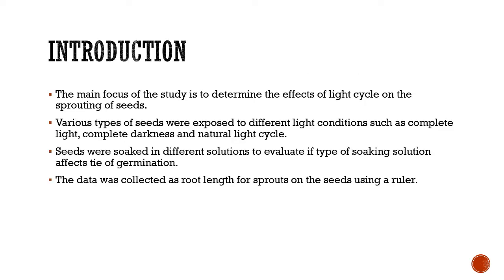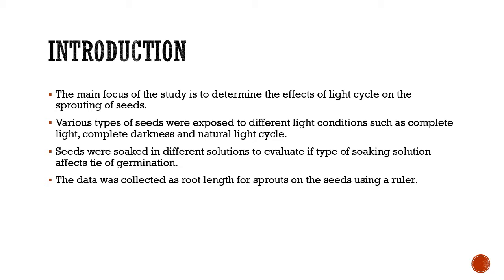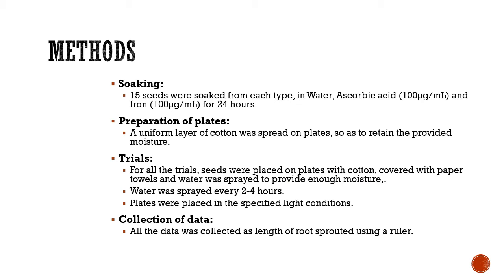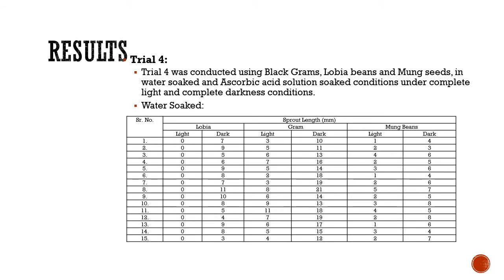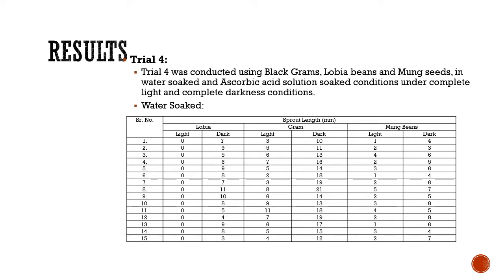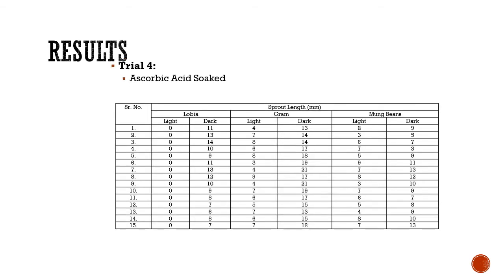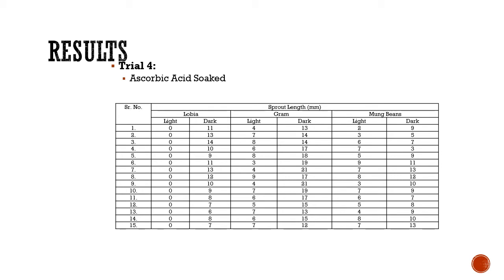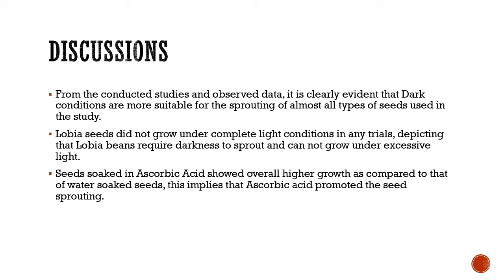Microbiology Project 2: Trial 4